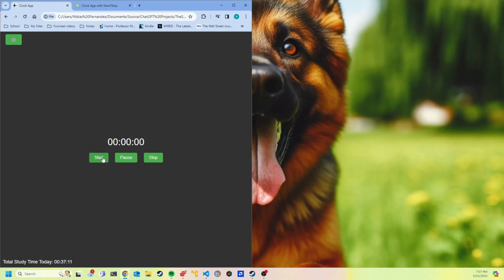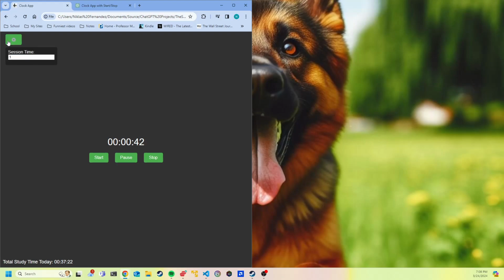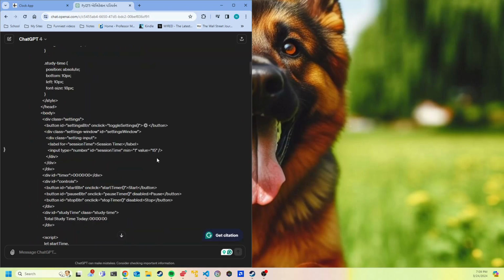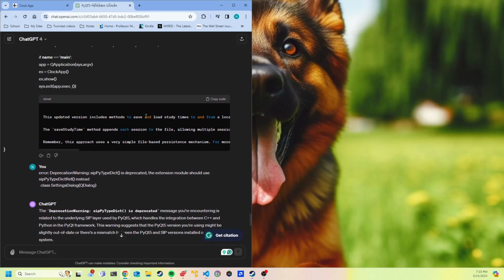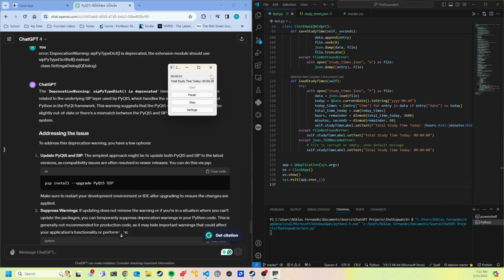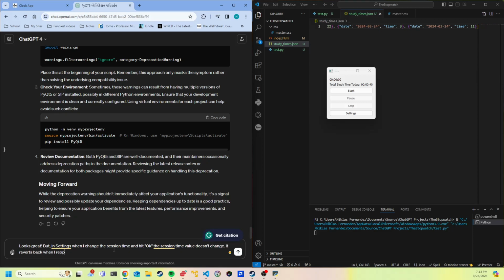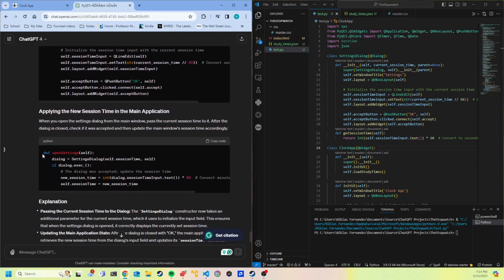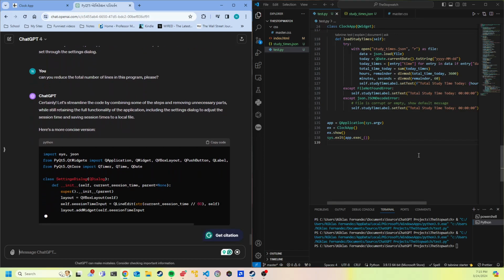Generating a full web app and PyQt5 app with ChatGPT 4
To say that ChatGPT isn't yet advanced is demonstrably untrue. In this short video, I demonstrate ChatGPT's skills with a basic web app and a Python app that displays using PyQT 5.